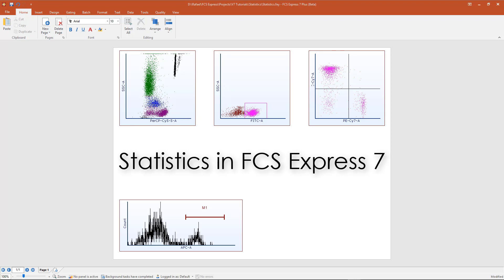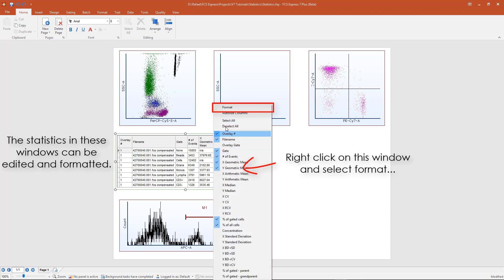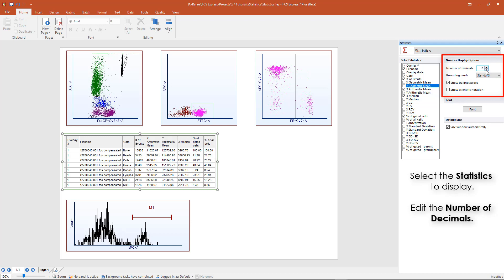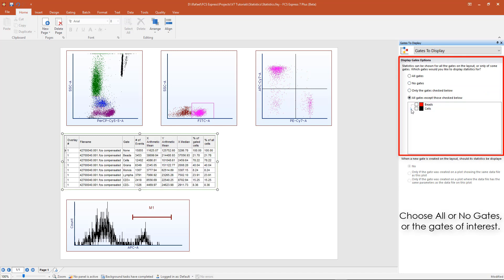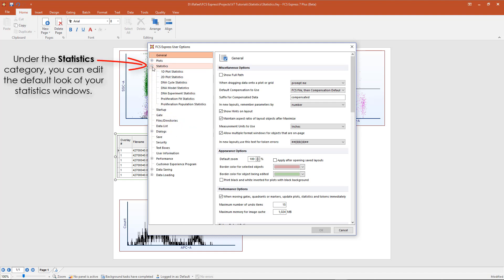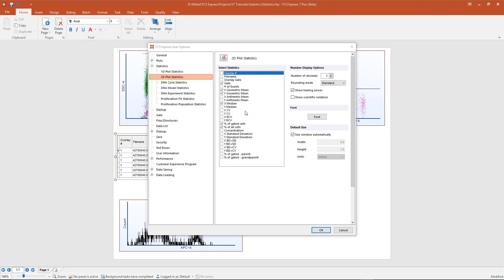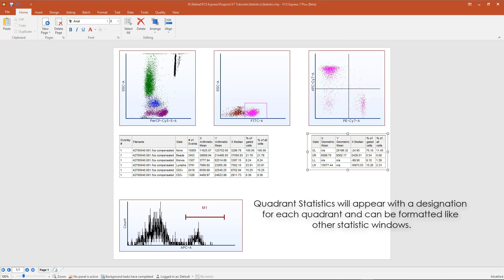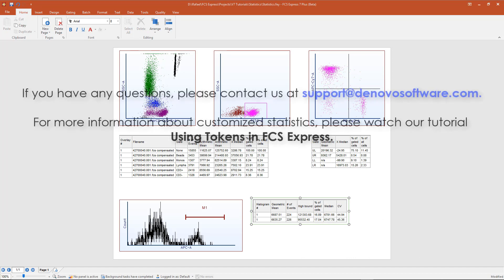Statistics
This brief tutorial focuses on how to create statistics to analyze your flow or image cytometry data.  With a simple right click, you get all the basic information you need about your data.